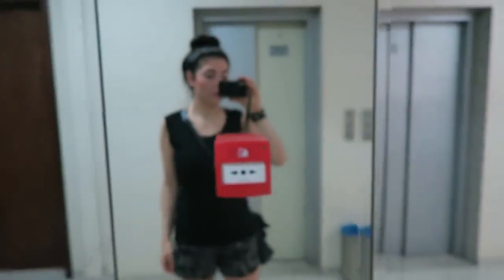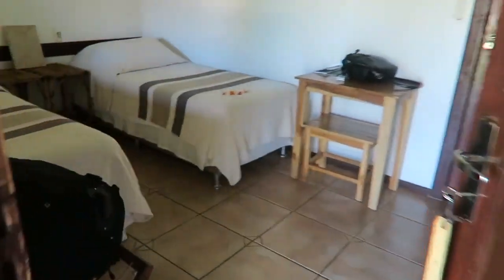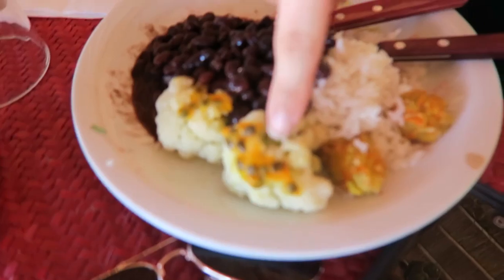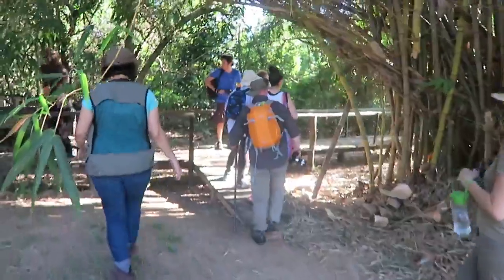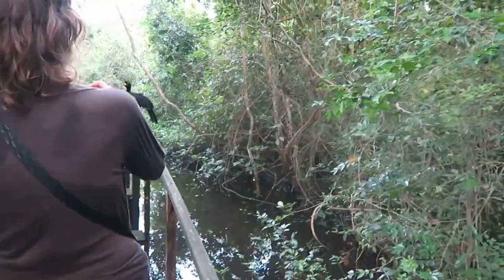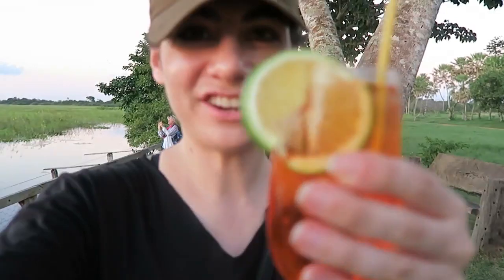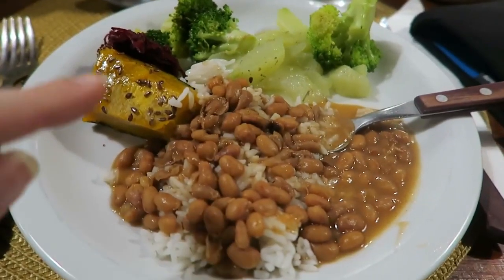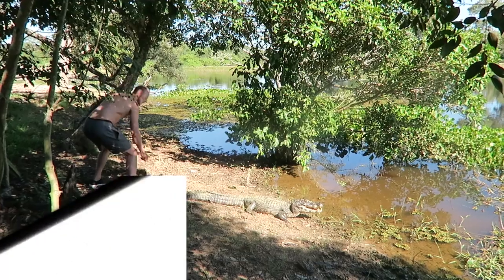PANTANAL NATURE AND ECO TOURISM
This is a video about traveling to Brazil. By watching the video, travelers can easily collect information about traveling to Brazil.
Beautiful places in Brazil
Best places to visit in Brazil
Brazil tour
Brazil tourism
Brazil travel
Brazil travel guide
Brazil travel tips
Brazil Vacations
Planning a trip to Brazil